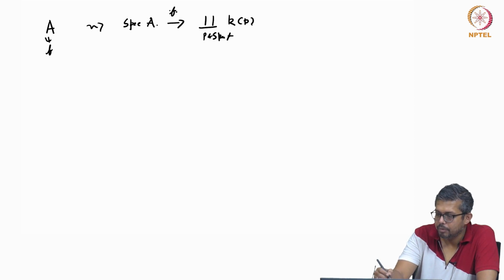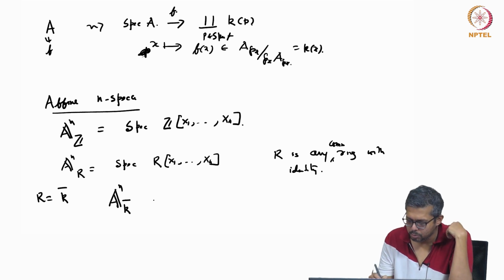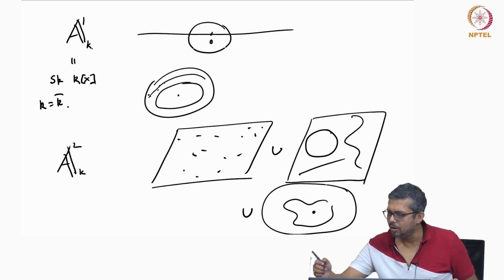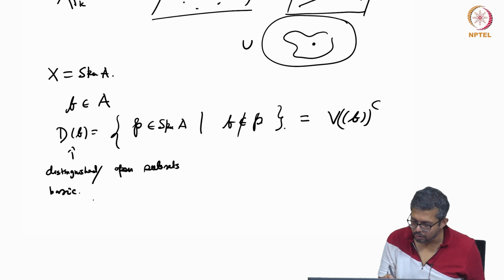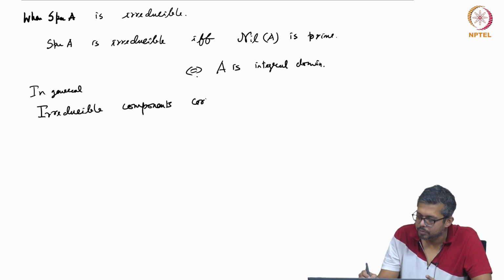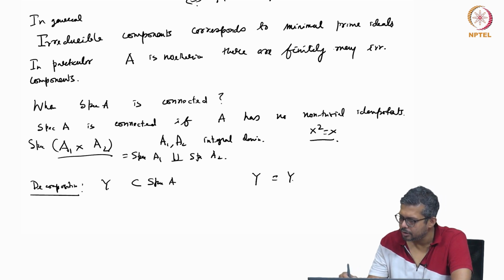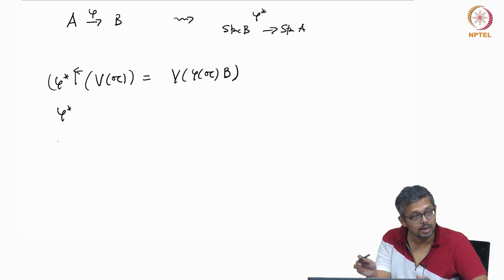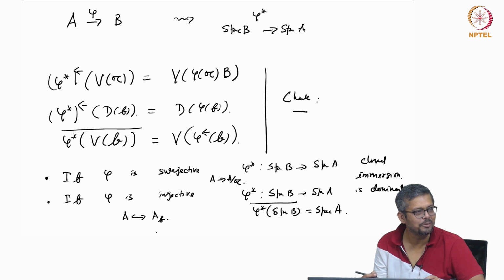Introduction to Affine Schemes : Topology on Spec A ( Contd. )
Zariski Topology on Spec A